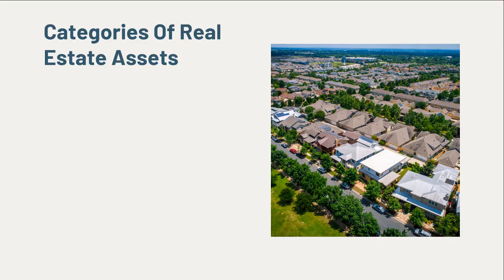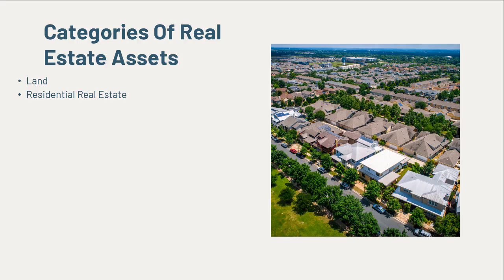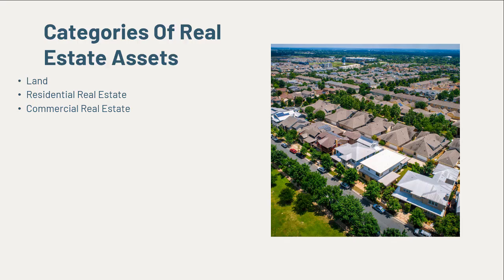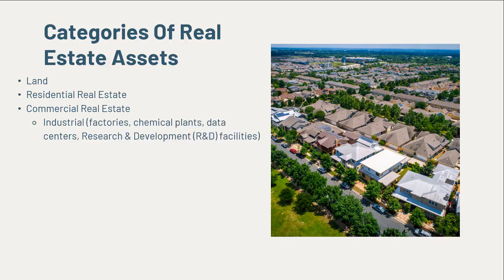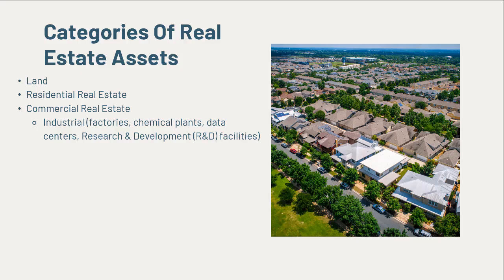What is Real Estate Part 1 Categories of Real Estate Assets